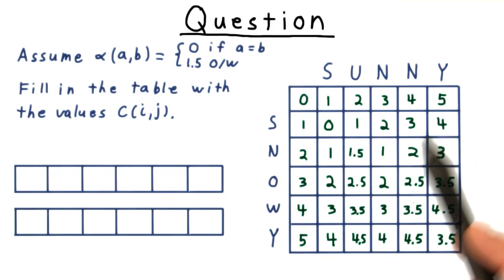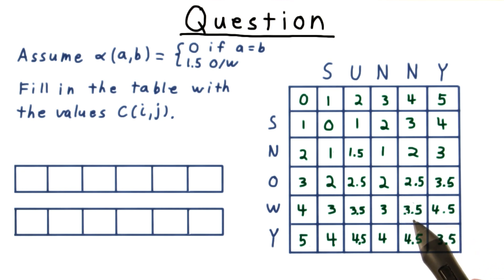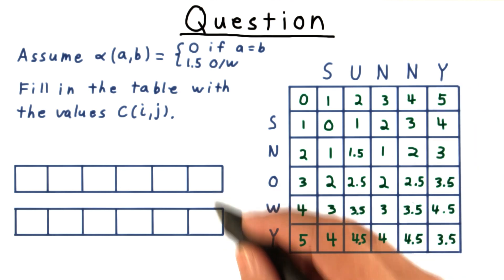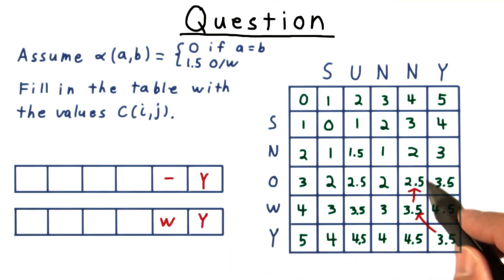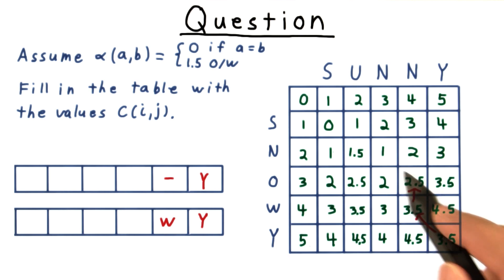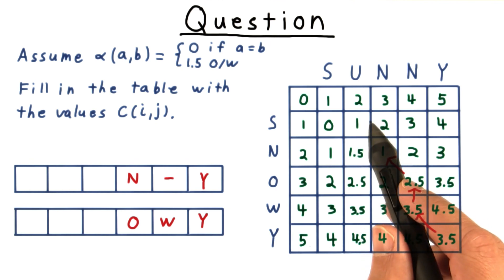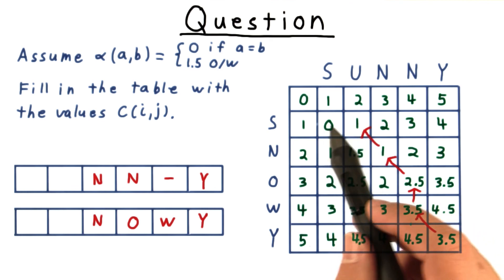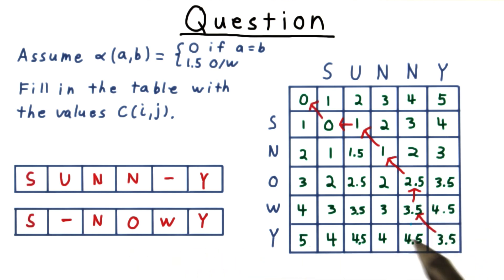Sequence Alignment Solution - GT- Computability, Complexity, Theory: Algorithms